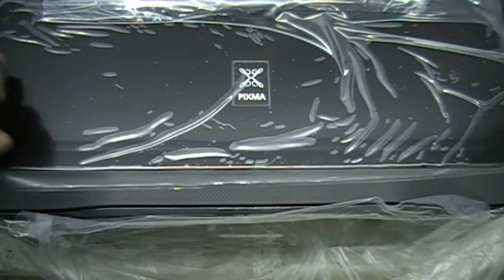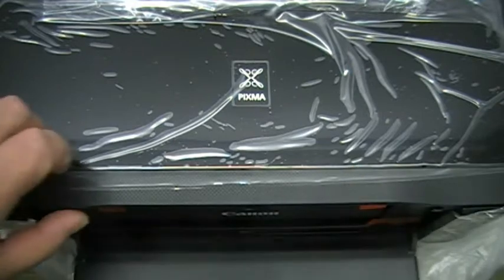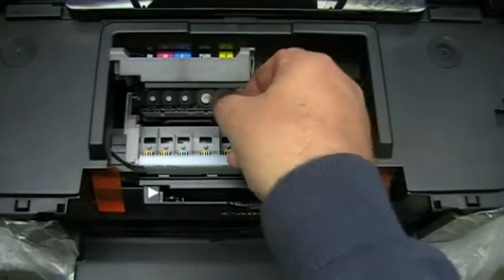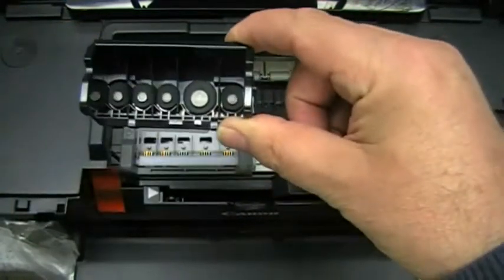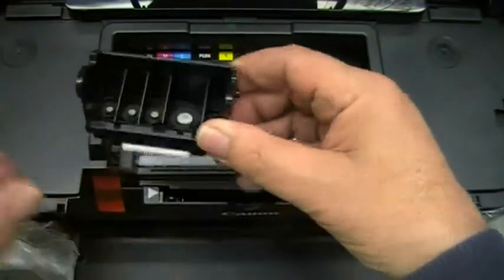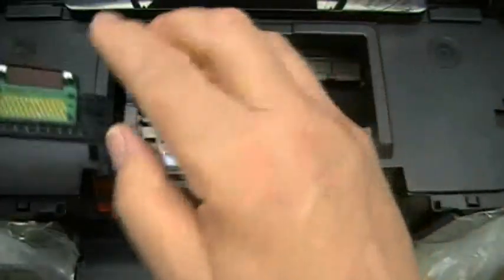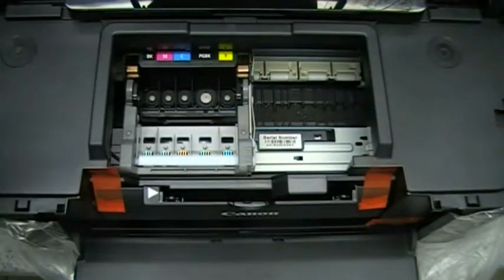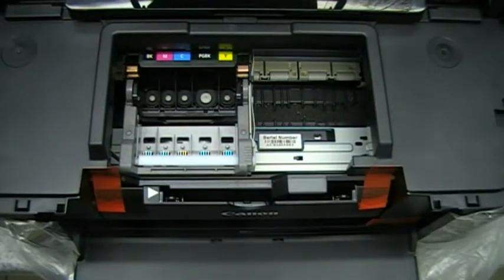Canon_Head_Remove_avi